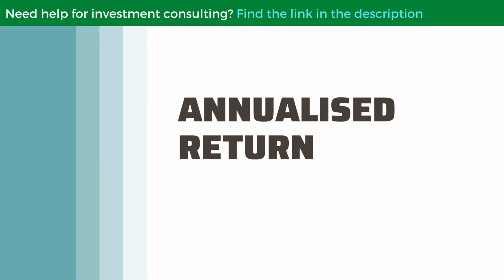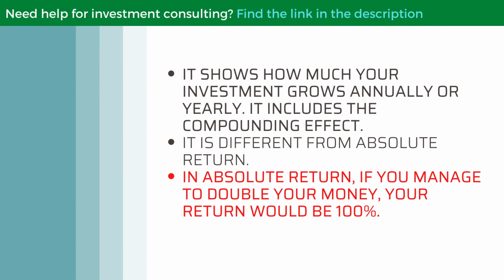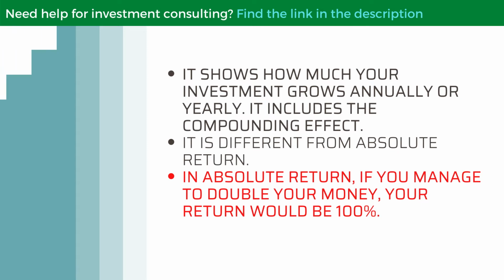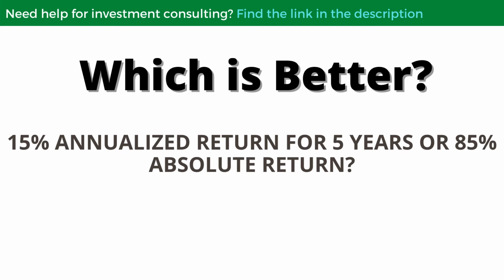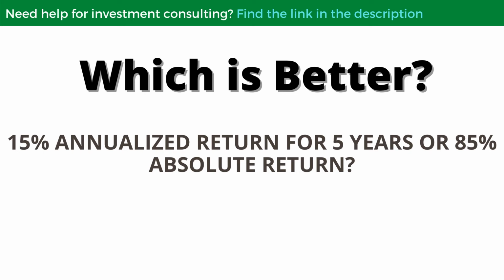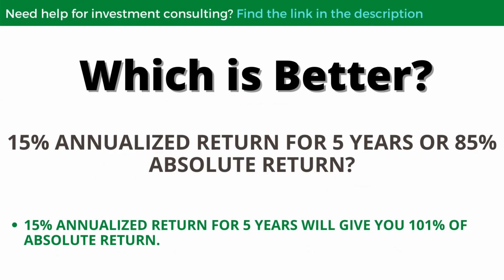What is Annualized Return? | Annualized Return Explained | by Anuj Vohra